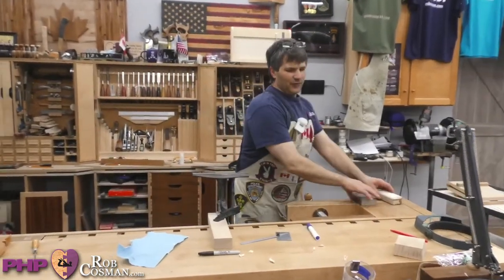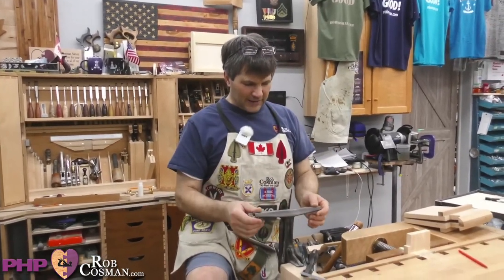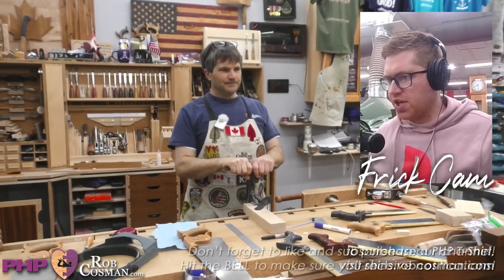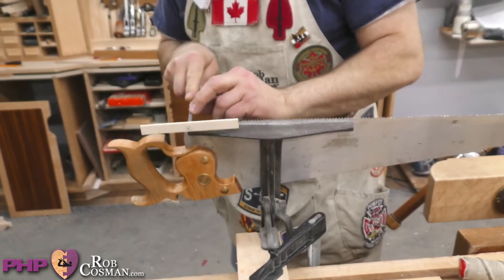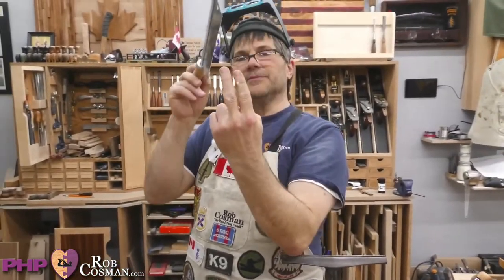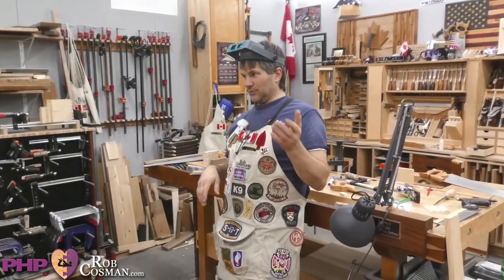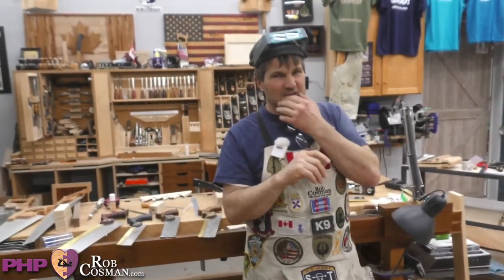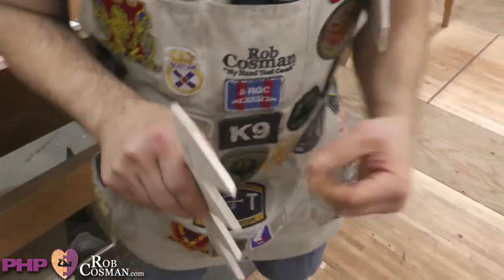Saw Sharpening - Live Q & A (20 FEB 2021)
Saw Sharpening is the theme for this Rob Cosman live question and answer session.  Many woodworkers are challenged on Sharpening their saw.    This is the opportunity to get Rob to answer all of your burning finishing  related questions.